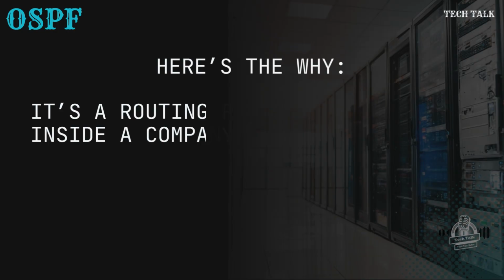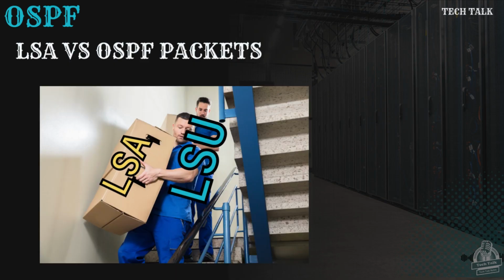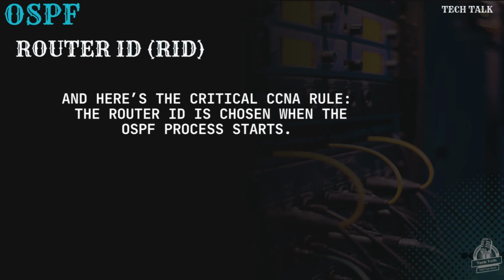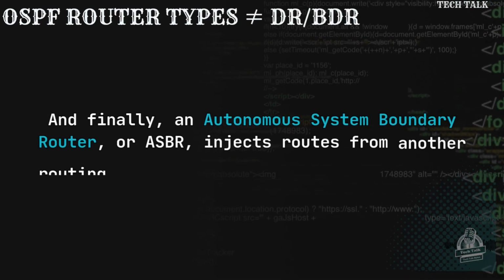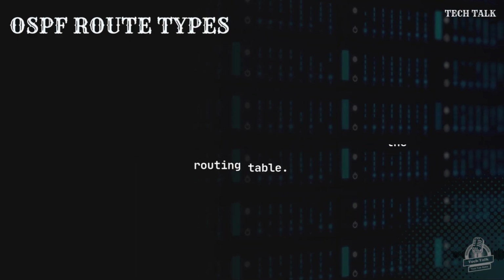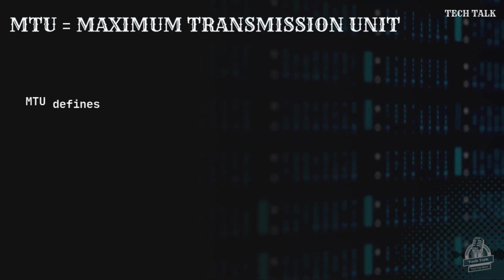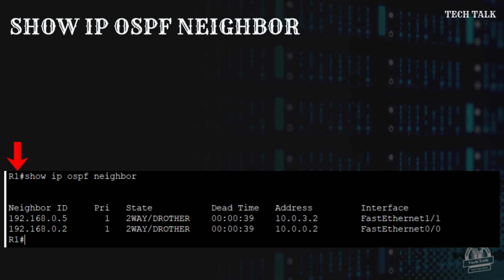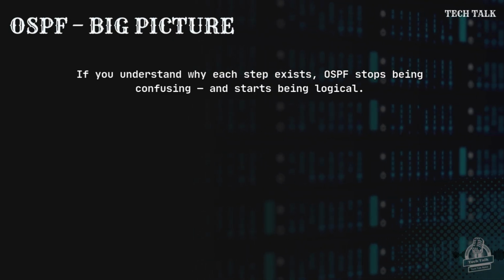OSPF for CCNA 200-301 (Neighbors, DR/BDR, Cost, Troubleshooting)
🚀 Want to master OSPF for the CCNA without getting lost in the weeds?
In this video, I break down OSPF in a clear, beginner-friendly way — including how neighbors form, how routing decisions are made, and how to troubleshoot the most common issues you’ll see in labs and on the exam.

✅ What you’ll learn in this OSPF lesson:

What OSPF is and how it works (Link-State + SPF)

OSPF Cost and route selection (best path)

OSPF Neighbor States (Down → Full)

Why you may see 2-WAY vs FULL

DR/BDR Election on broadcast networks

Common issues: MTU mismatch (EXSTART/EXCHANGE), timer mismatches, area mismatches

show ip ospf interface brief

📌 If you’re studying for the CCNA 200-301, this is one of the most important routing protocols to understand.